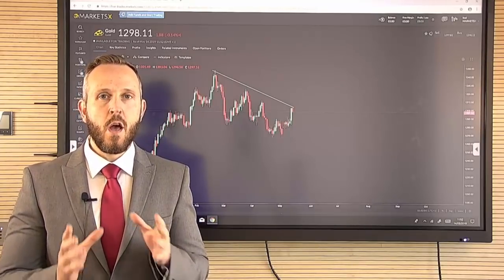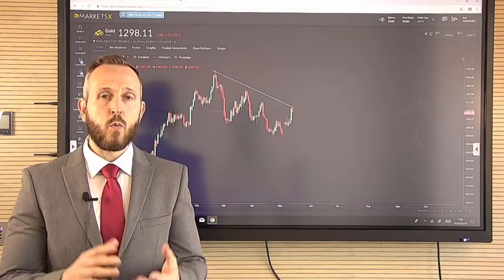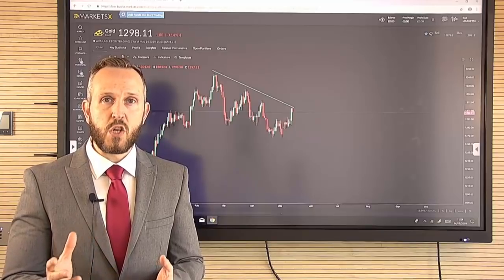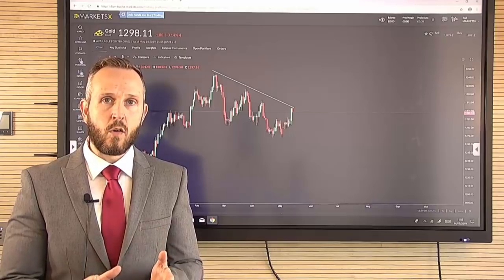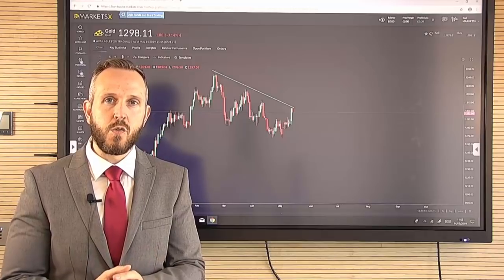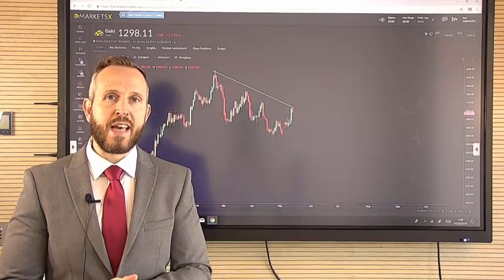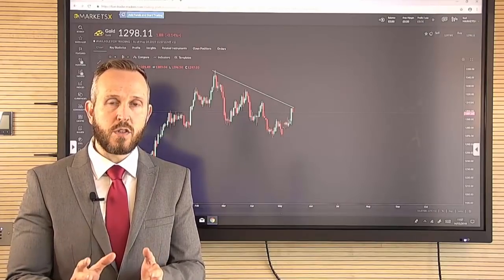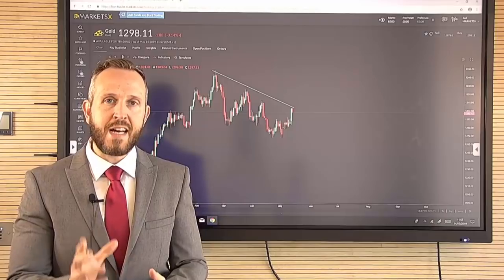COMMODITY REPORT: Gold Price Forecast: 14 May 2019